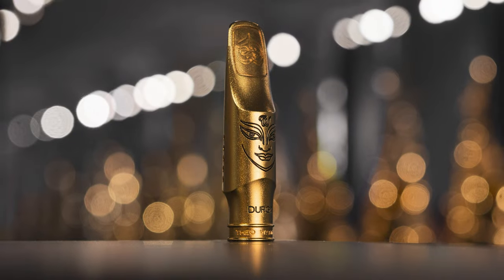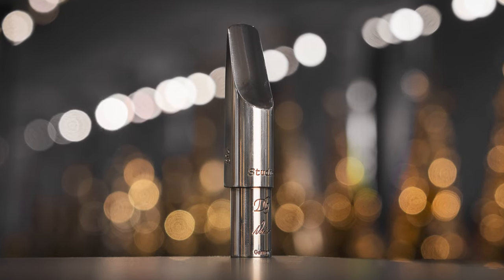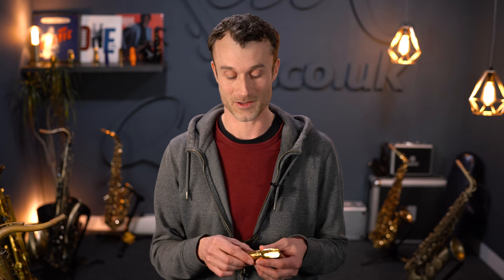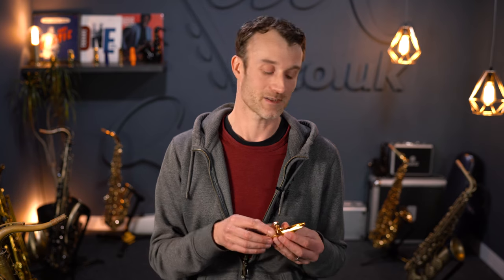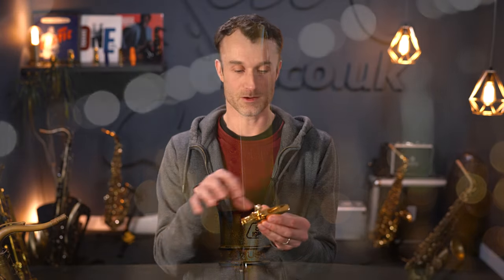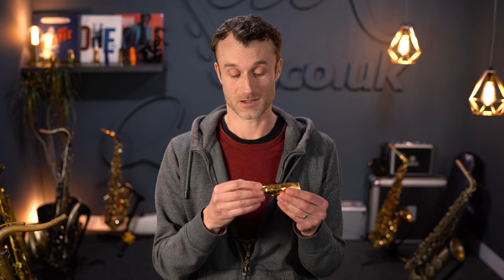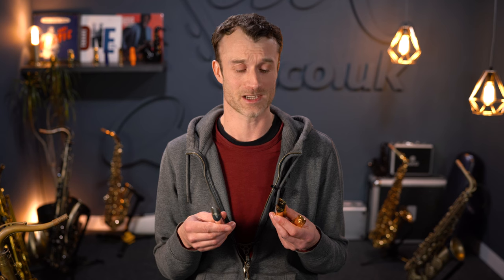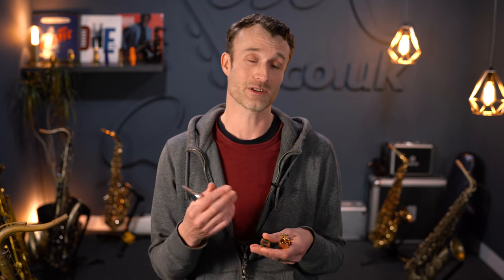Ultimate Powerhouse Mouthpieces Compared!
Jim plays three of the most powerful tenor saxophone mouthpieces on the market and shares his thoughts on these paint stripping pieces!

⏰ Timestamps
» 0:00 Introduction
» 1:12 Durga (Bright Tone)
» 1:37 DV (Bright Tone)
» 2:04 Studio (Bright Tone)
» 2:29 Overview
» 7:03 Durga (Smooth Tone)
» 7:32 DV (Smooth Tone)
» 8:03 Studio (Smooth Tone)
» 8:29 Final Thoughts